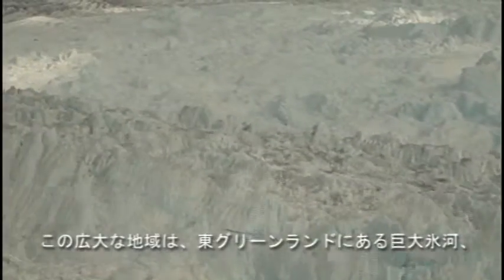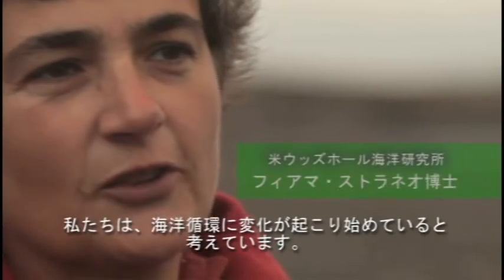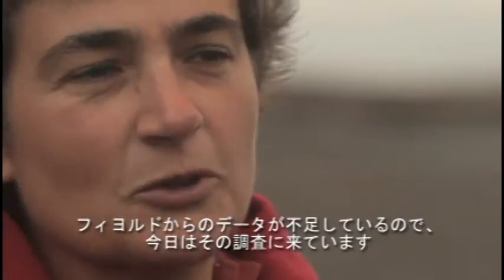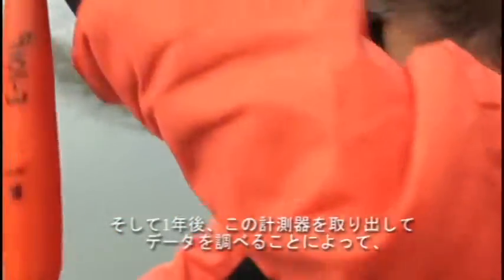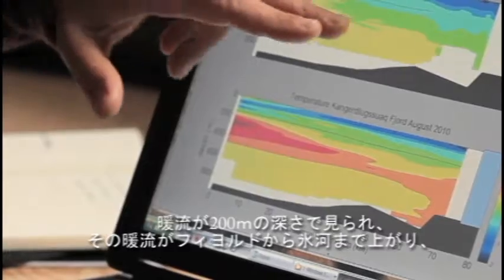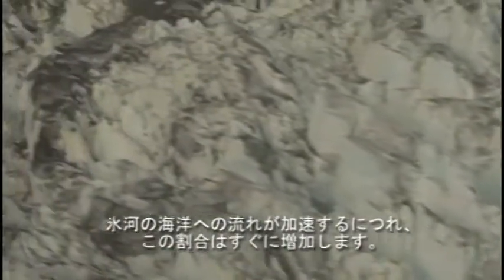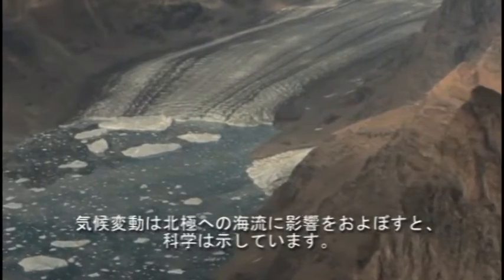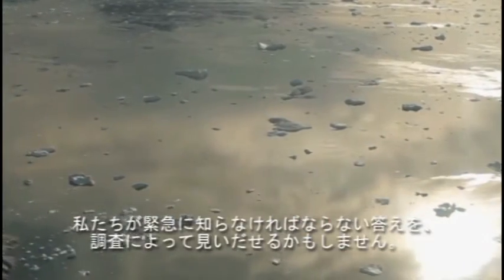グリーンランドの氷河融解の調査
2010年9月、グリーンピースと米ウッズホール海洋研究所のストラネオ博士は、グリーンランドにあるカンゲルドラグスアーク氷河の融解について調査を行いました。